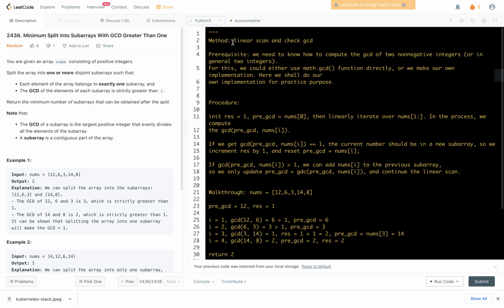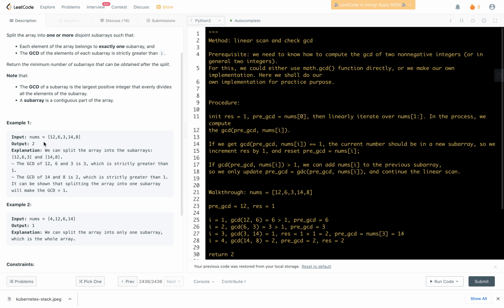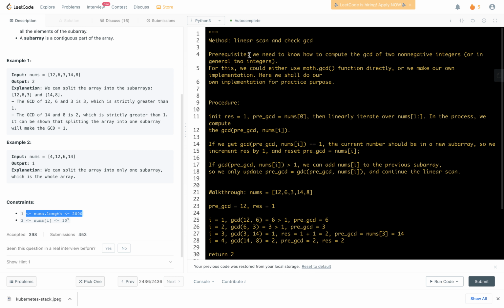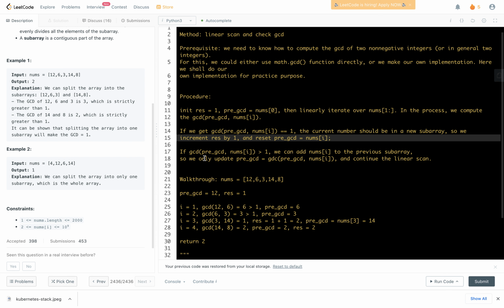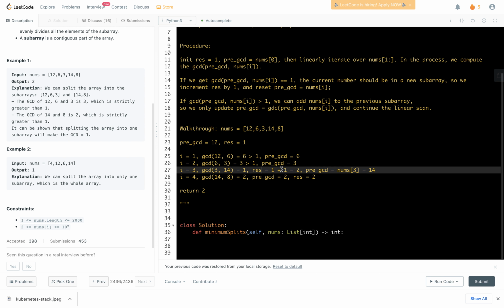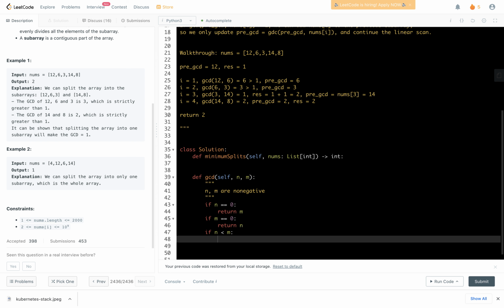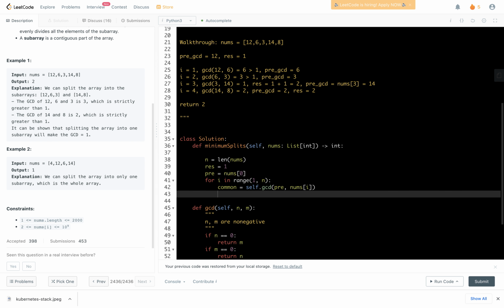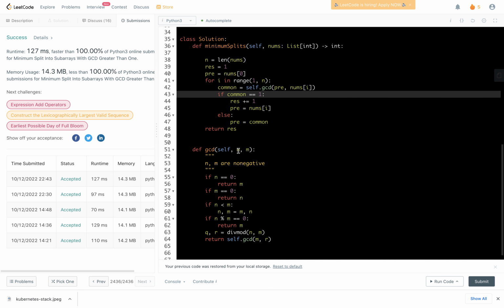leetcode 2436. Minimum Split Into Subarrays With GCD Greater Than One - gcd and check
Python solution to Leetcode Problem 2436: Minimum Split Into Subarrays With GCD Greater Than One.